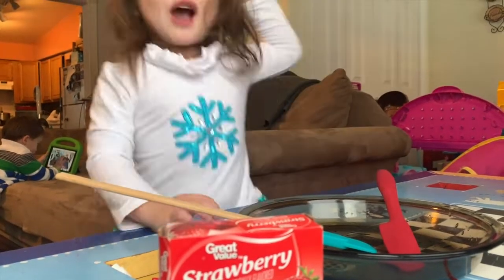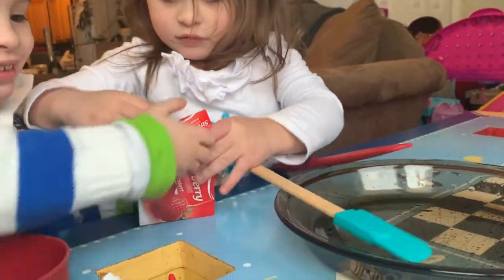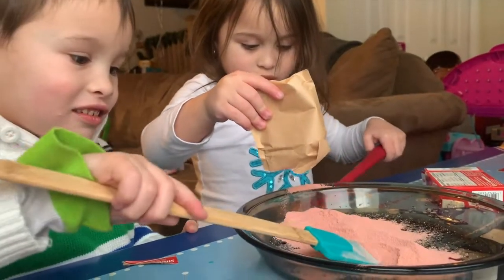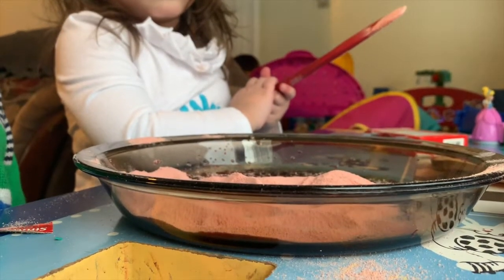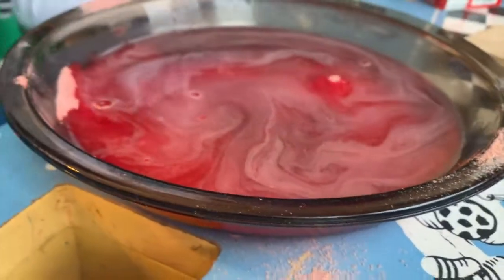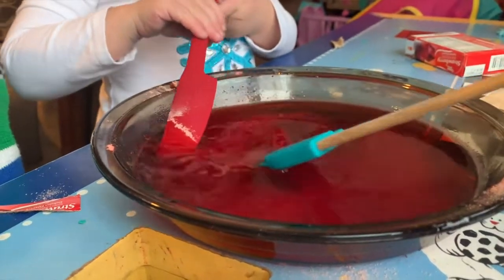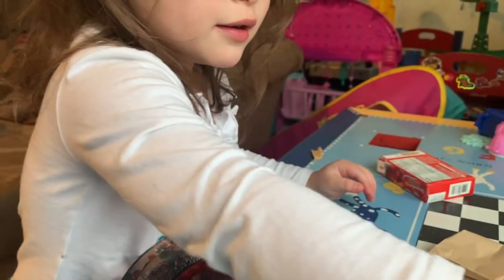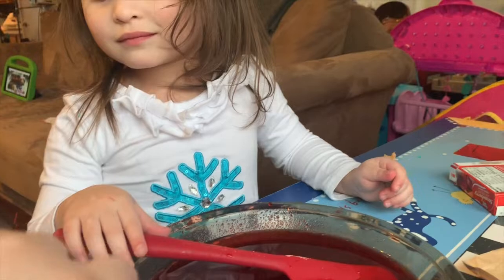Gulaman | cooking with Andi and Simon |twin vlog